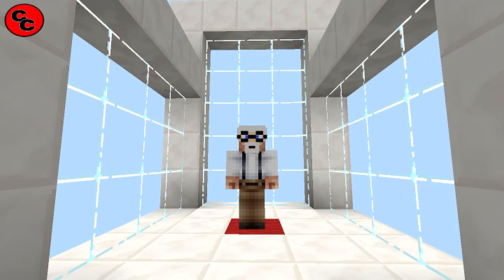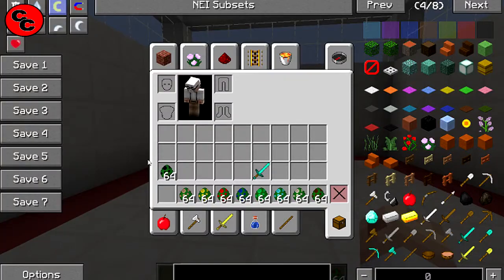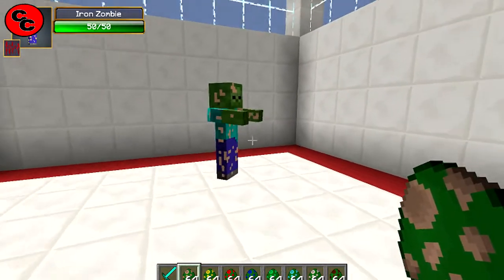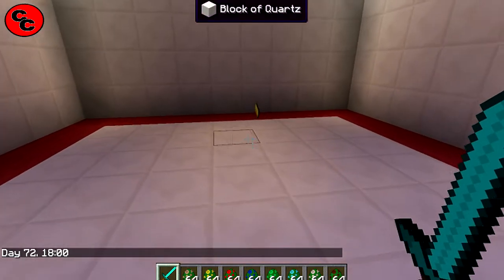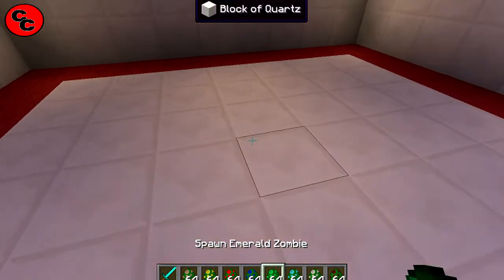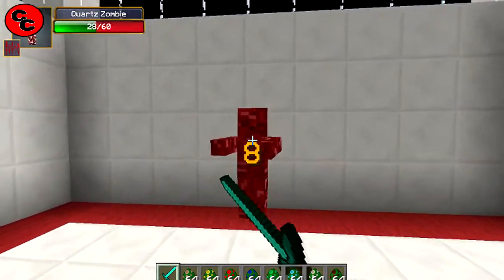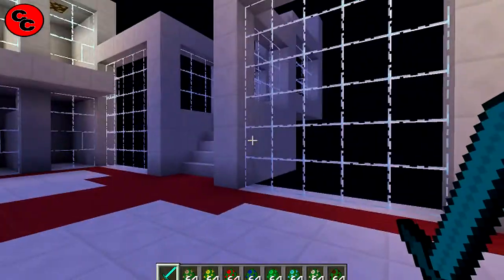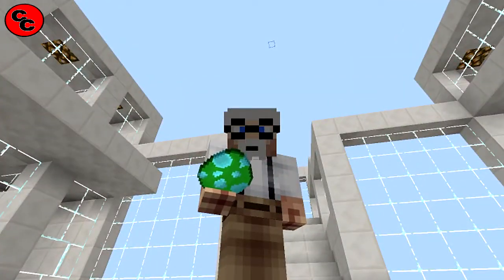Minecraft Mods: " Ore Zombies Mod 1.8"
Hi todays mod is the Ore Zombies Mod.This mod adds 8 new Zombies that will spawn randomly* in your world.

As these zombies drop valuable items (Coal, Iron, Gold, Diamond, Emerald, Redstone, Lapis Lazuli and Quartz),it is harder to kill them as they have greater damage, knockback resistance, speed and more damage power.

Project Manager: George_Tsak